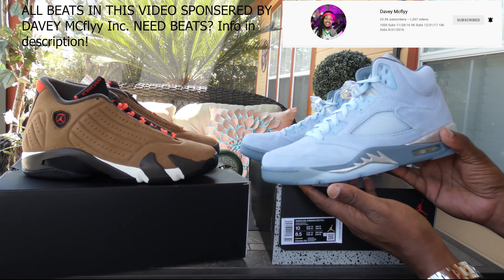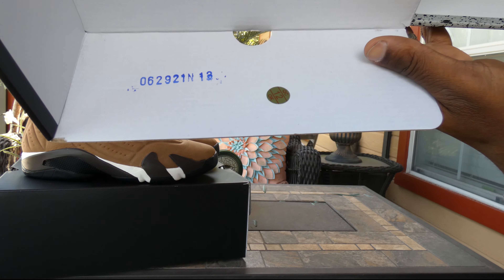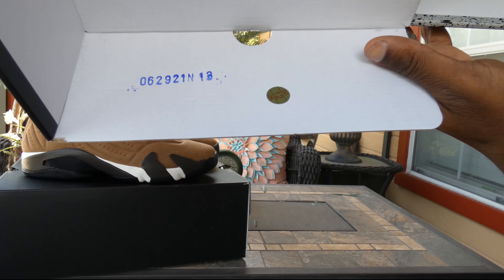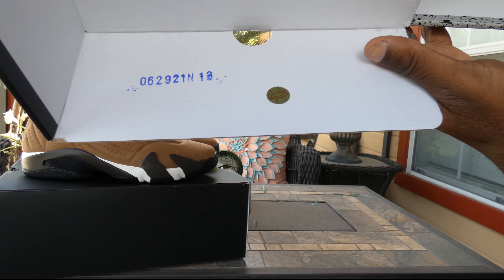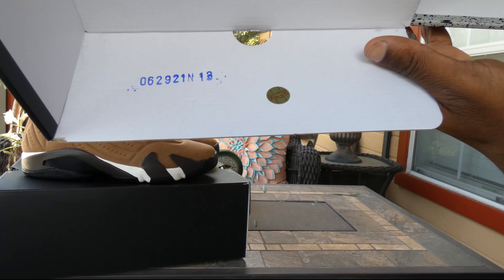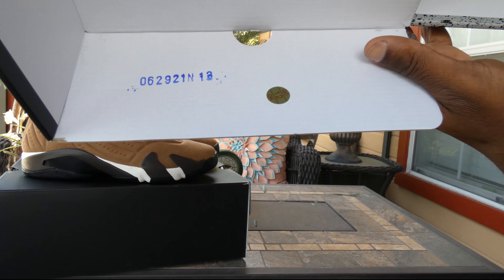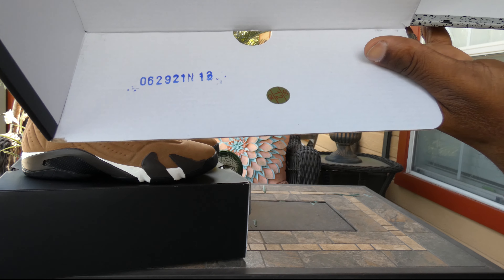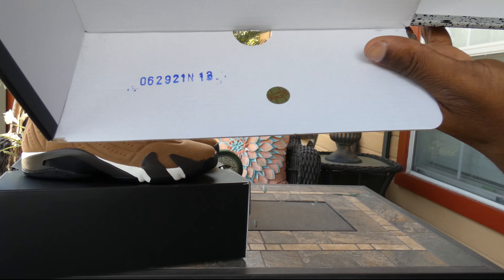EARLY Air Jordan 5 Blue Bird & Air Jordan 14 Winterized REVIEW! WATER TEST